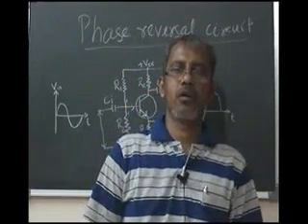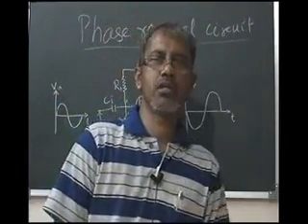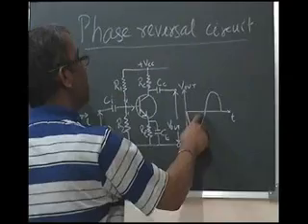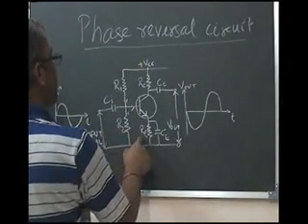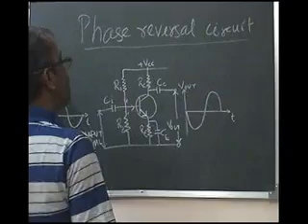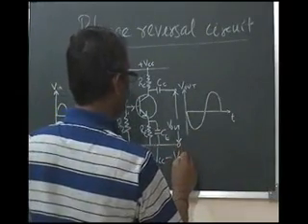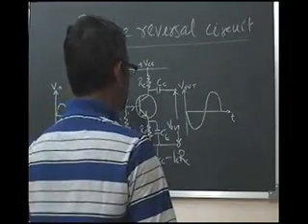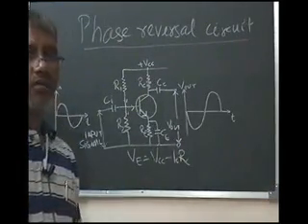semiconductors-PHASE REVERSAL by transistors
In electronics circuits sometimes a reversal of phase is needed,this is possible by using appropriate components to serve purpose of a circuit.